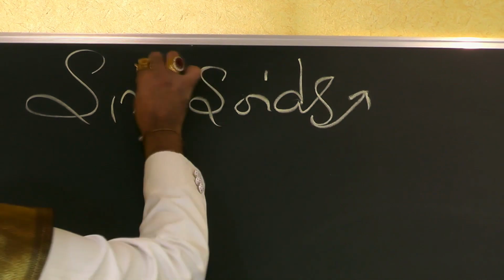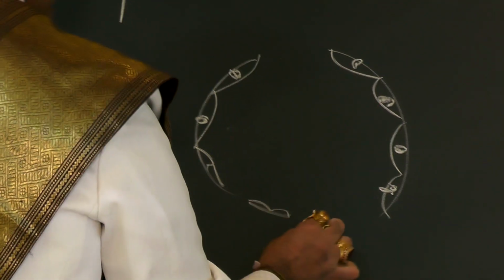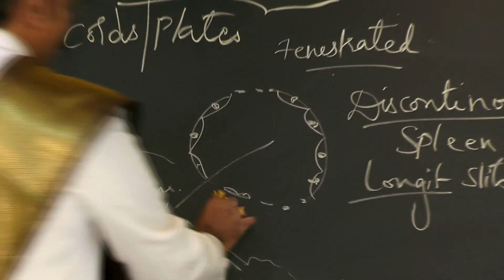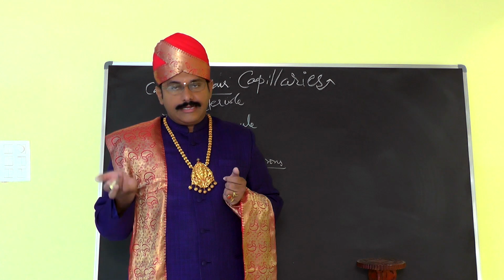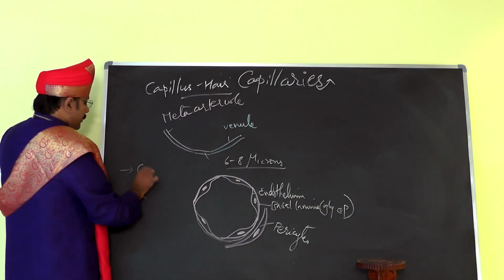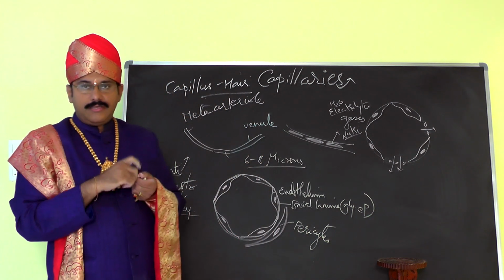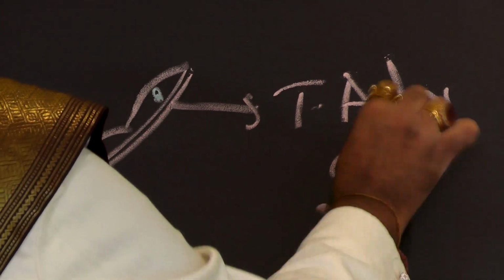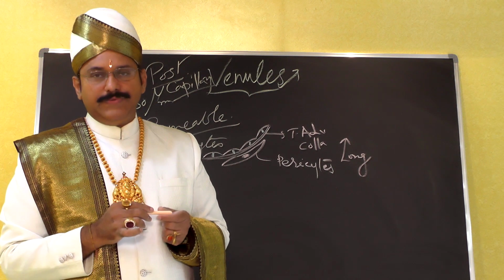Sinusoids , Capillaries , Venules